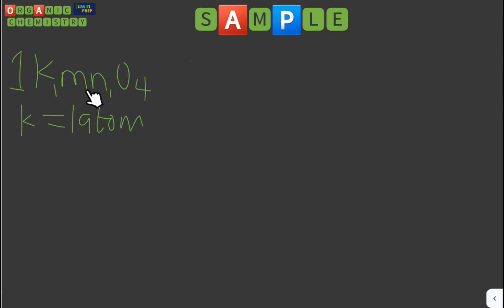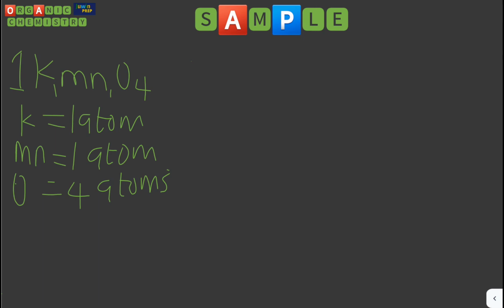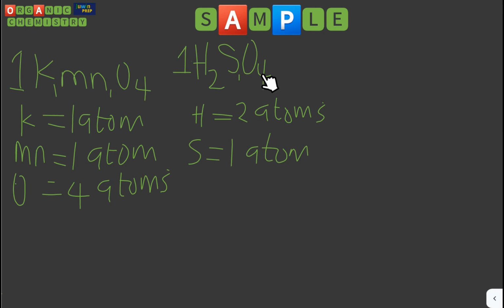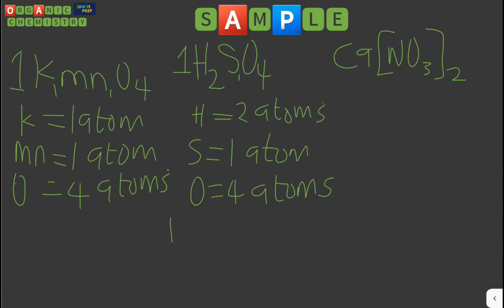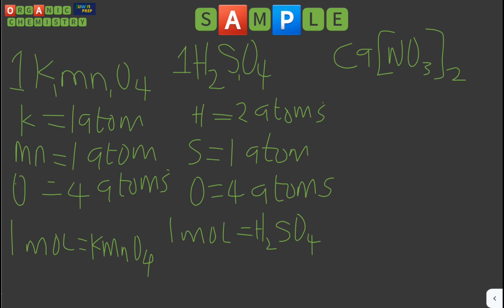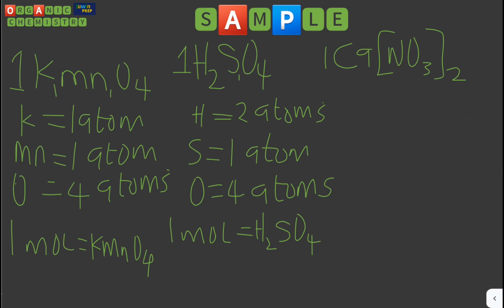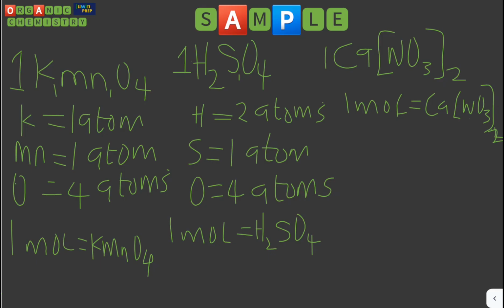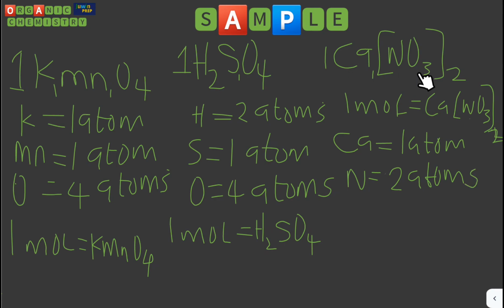How to identify number of atoms